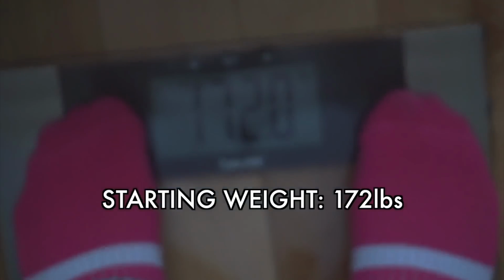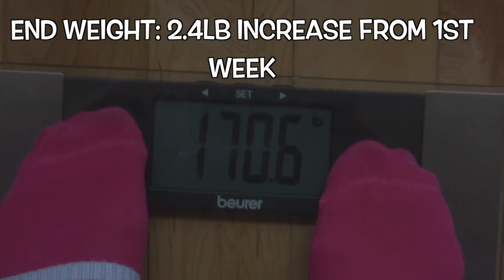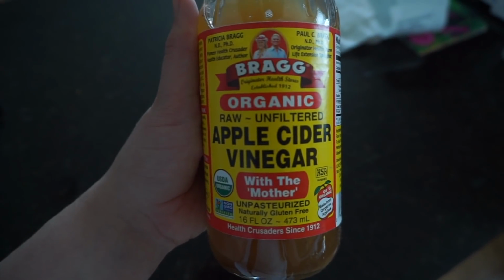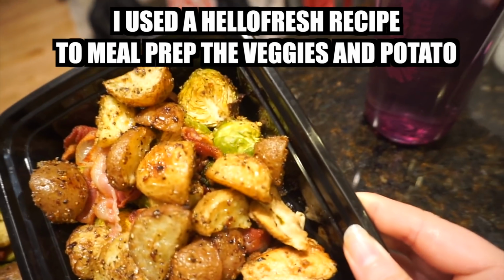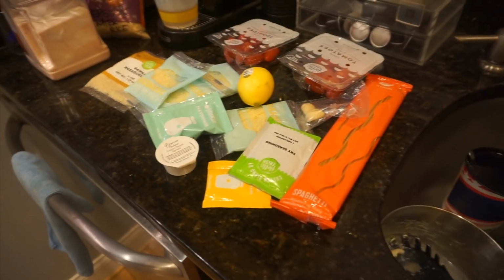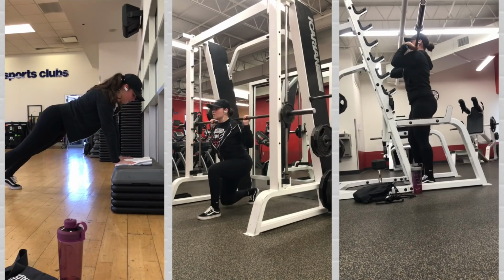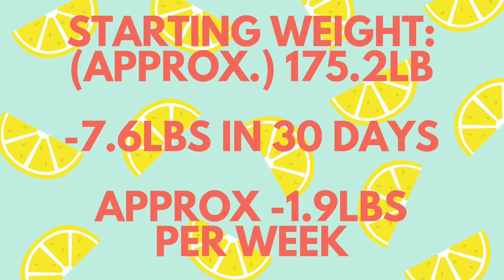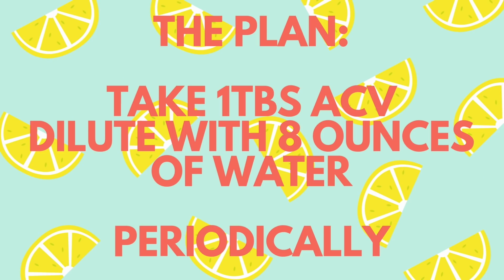APPLE CIDER VINEGAR FOR 30 DAYS | WEIGHT LOSS RESULTS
My Apple Cider Vinegar 30 day weight loss results.

This apple cider vinegar challenge update was wayyy long overdue. I did drink ACV for 30 days everyday. Here are my results when I drank apple cider vinegar for a month.

APPLE CIDER VINEGAR USED

♡ UBER $20 FREE RIDE - 6vn5m
♡ Get $5 ON POSHMARK - UQXXB
♡ LYFT $20 FREE RIDE - VANESSA074799

Peace & Love My Friends - Vanessa